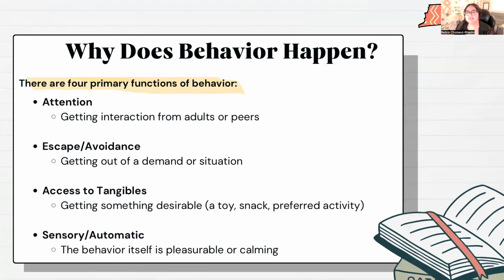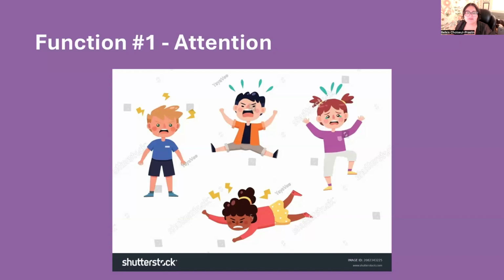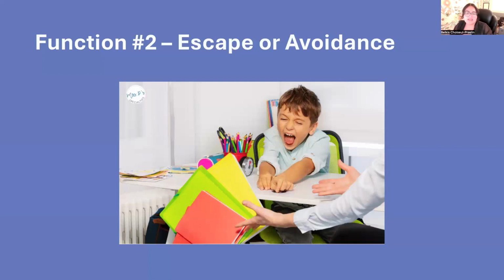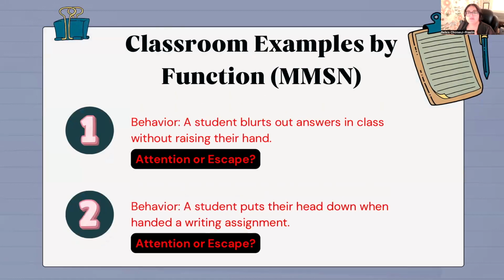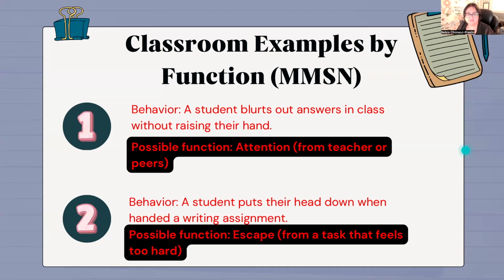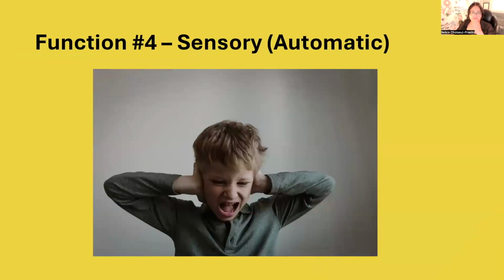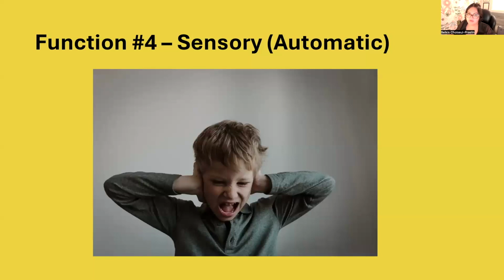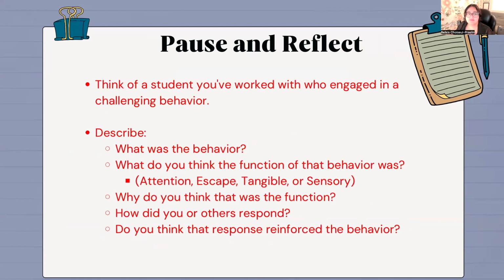Functions of Behavior